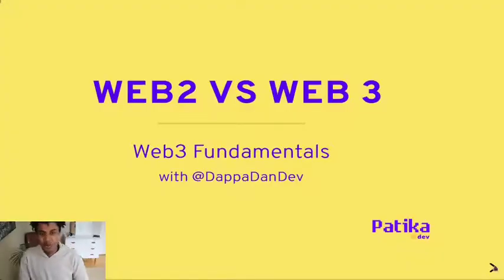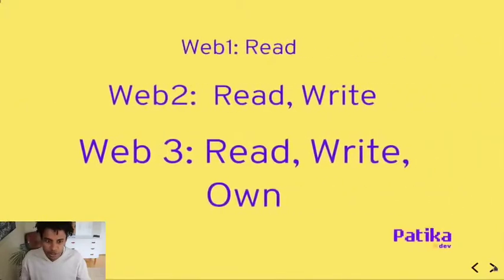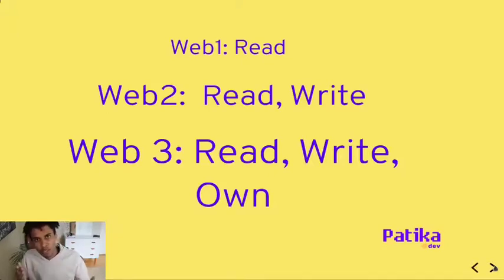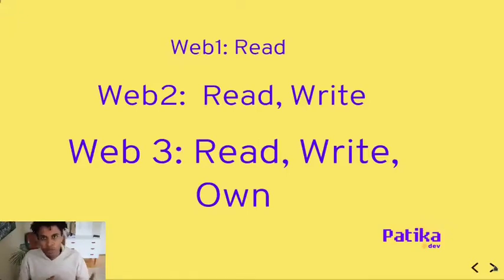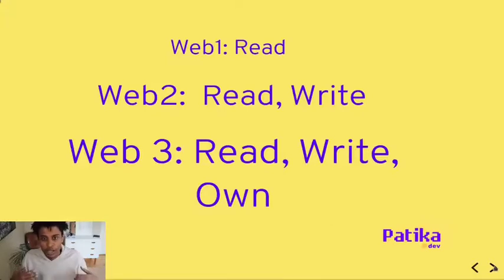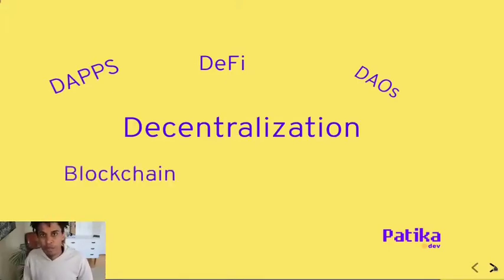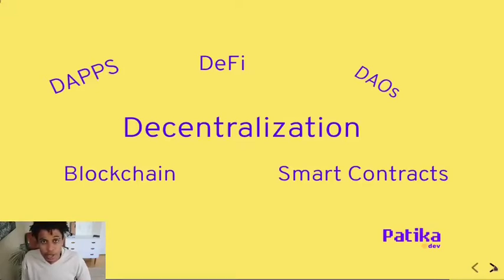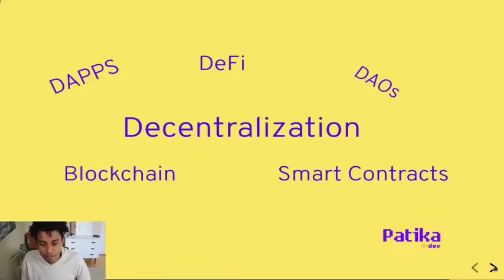What is Web3?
Welcome to the WEB3 fundamental course. You are probably here because you've heard something about web3. Maybe some little bits like Ethereum, and smart contracts, but you don't know how these concepts connect. In this course well will help you better understand and digest these concepts.

This video covers:
0:00 - What is WEB3?
0:35 - WEB2 vs WEB3
3:06 - Decentralization
5:45 - Web2 Companies vs Web3 Protocols
8:06 - Centralization vs Decentralization
13:57 - The Journey